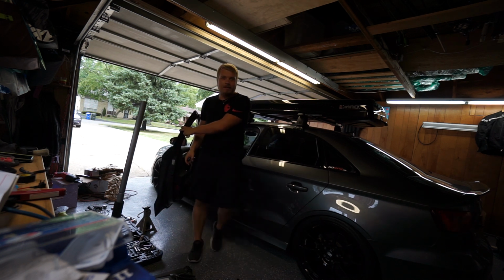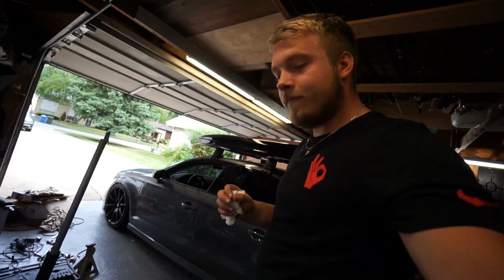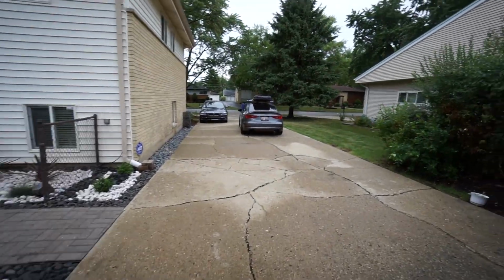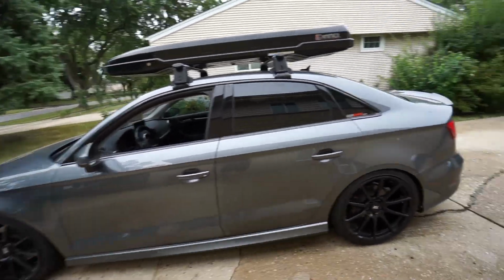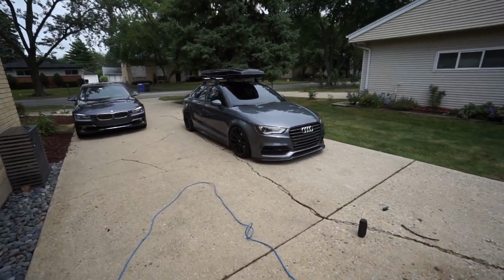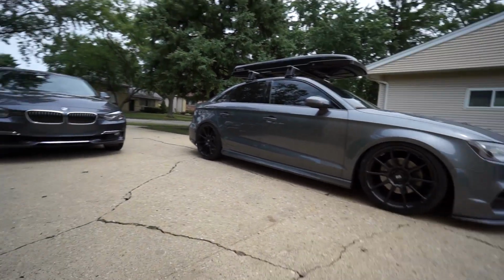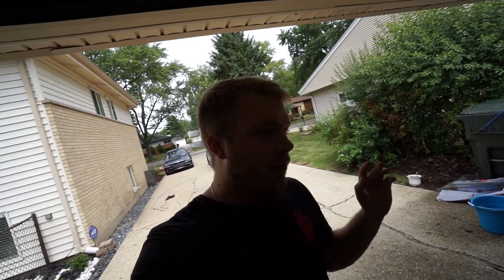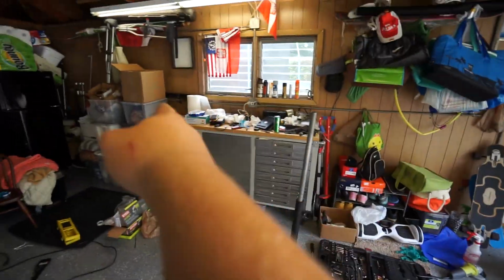Air Ride Install Pt 2 | Forgot to tighten 3 bolts...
Part 2 of the install... kinda forgot to tighten the lower control arm bolts... luckily I caught it right after driving the car.